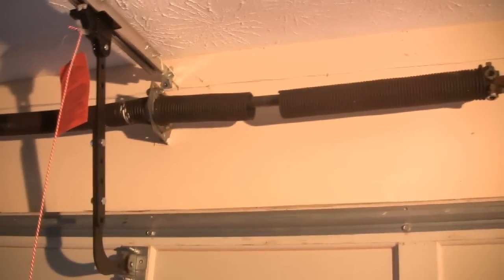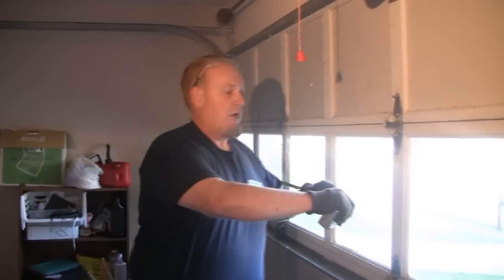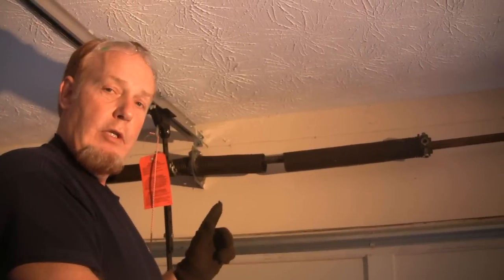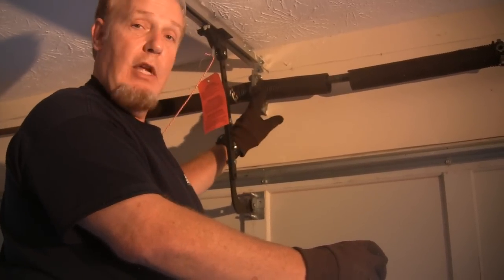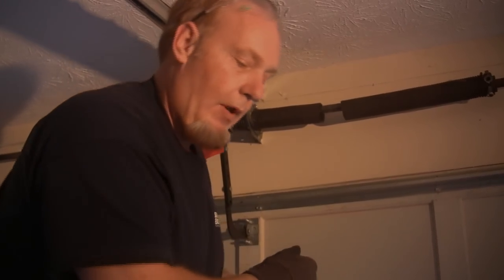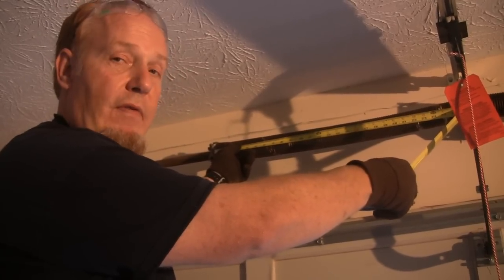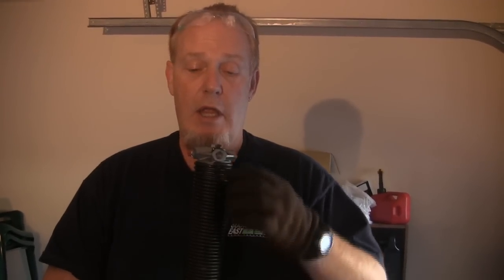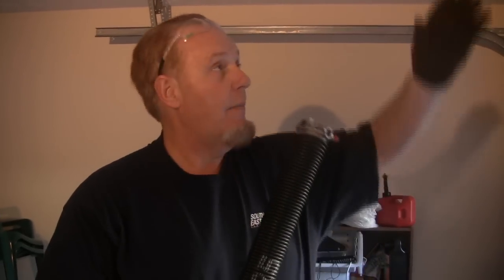Garage Door Spring Repair and Replacement - HABPRO of Atlanta - Part 1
Step by step how to replace your broken torsion springs. Including how to measure your garage door torsion spring.